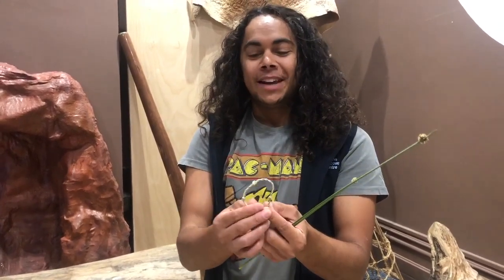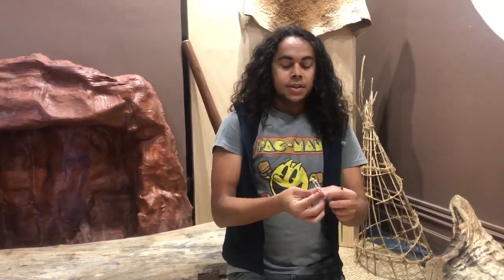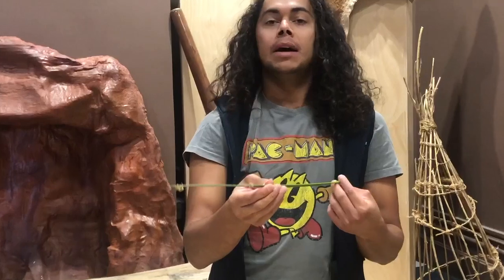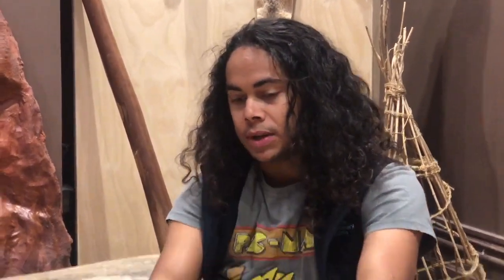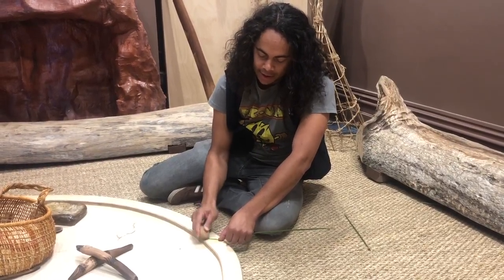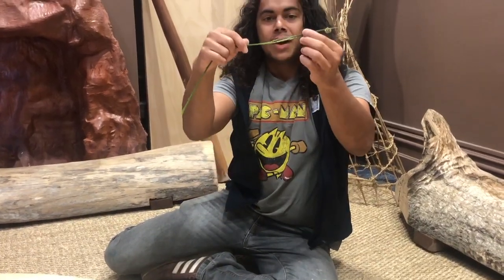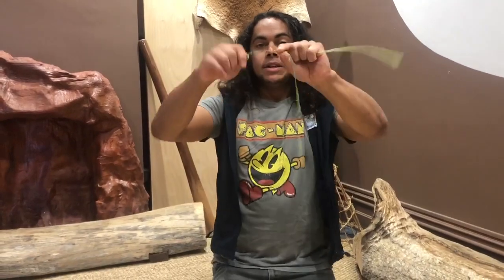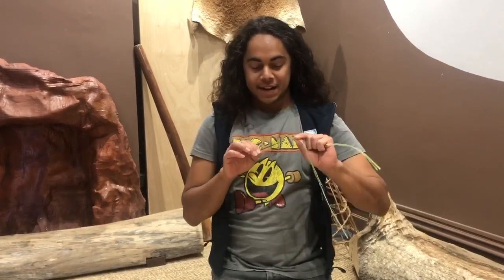Craft with Bulrush Reed with Karno at the Marine Discovery Centre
This video is about Crafting with Bulrush Reed.
Many of the materials the Aboriginal people would use for making strings and bindings were mainly reeds. These reeds are found in many different areas, such as coastal and inland near the rivers.
Withing the video Karno gives a small demonstration on how these strings are made. After completion, the string is then used in ways such as making fishing lines and the binding of shelters and many other ways.
This was a great resource as the plant would grow in abundance, being a natural resource it also has no impact on the environment once discarded.